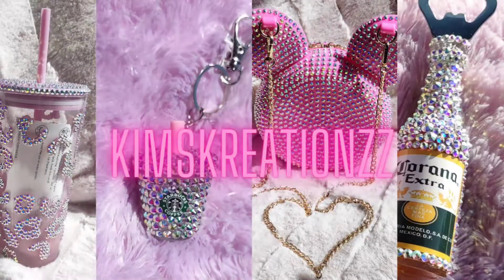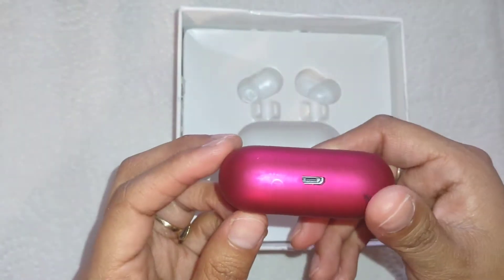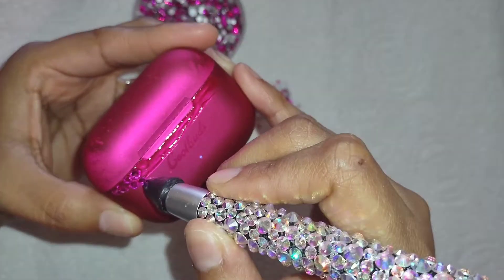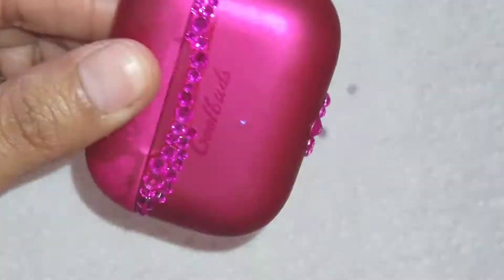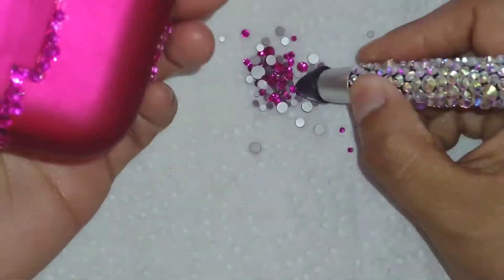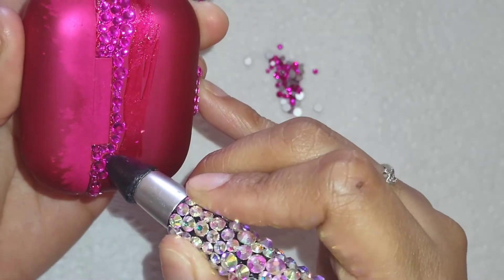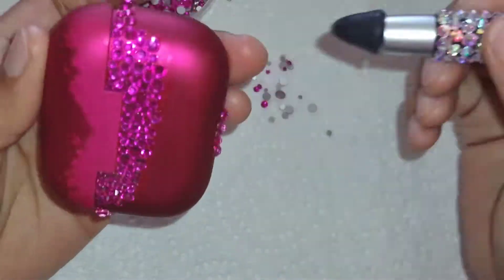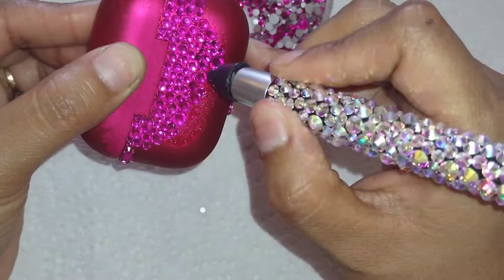MUST KNOW TRICKS & TIPS BEFORE YOU BLING YOUR AIR POD EARBUDS CASE!!! 🎧 (scattered method)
hey I'm Kim! so in this video I will be showing you guys how I Bedazzaled this earbuds case! and giving you must know tips and tricks before you bling out ur case!
keep in mind this is my way of bedazzling! there is many other ways!